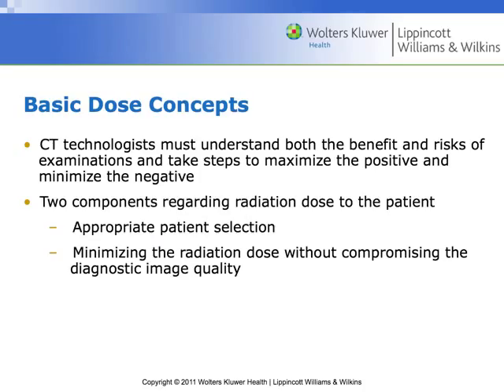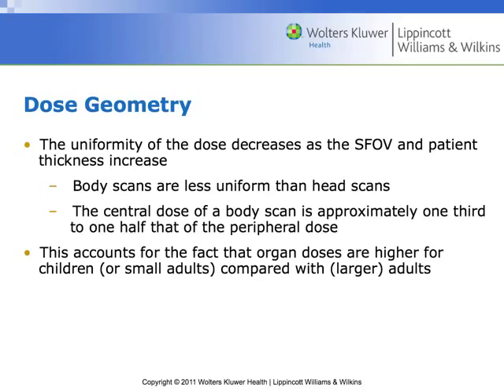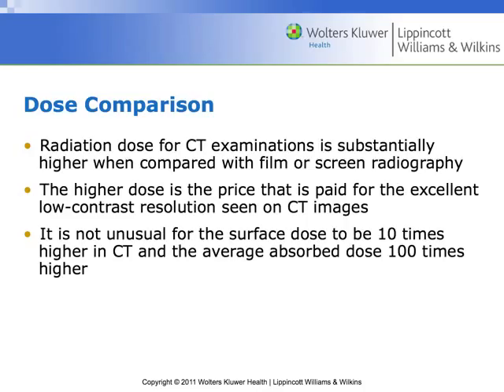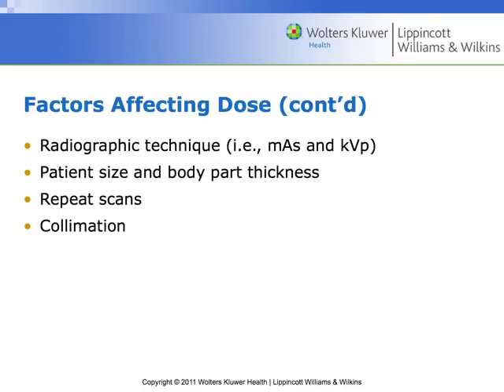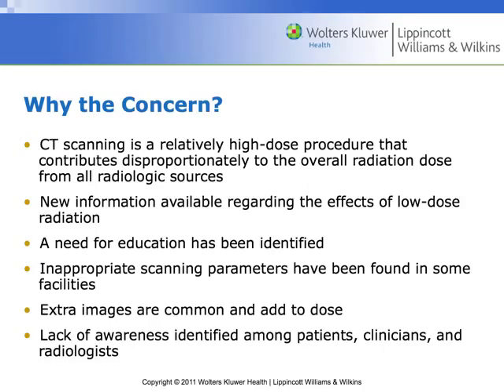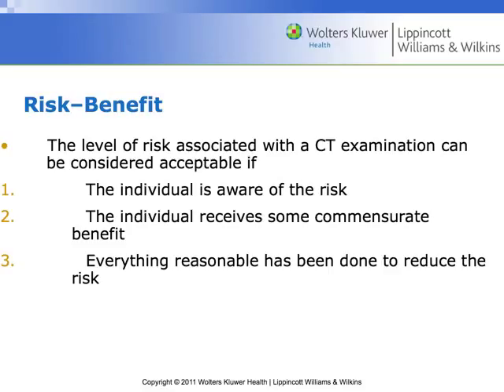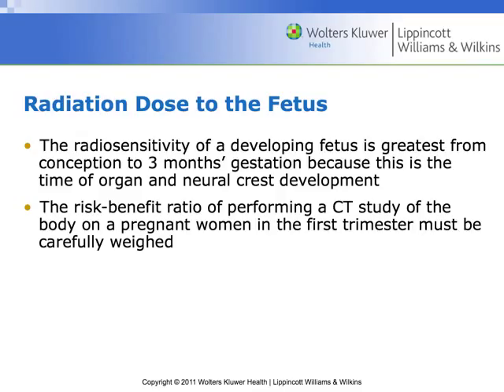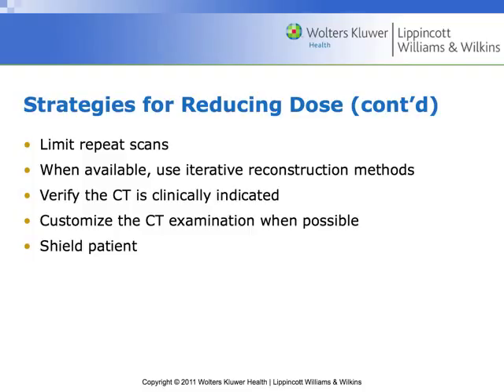CT Dosimetry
COOL BOOKS!
Time, Distance, and Shielding - a Radiographic Thriller
Rock the Registry - Volume 1
Two Months to Mastery (Registry Prep Guide)

VIDEO INFO: CT dosimetry terminology.